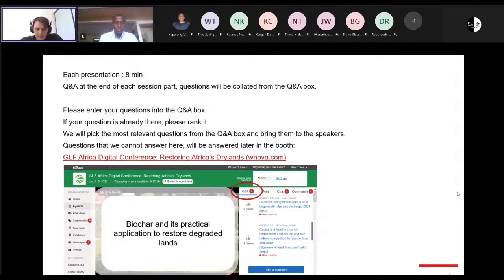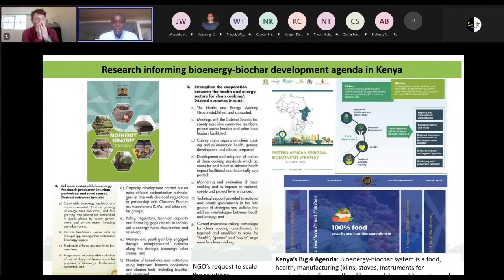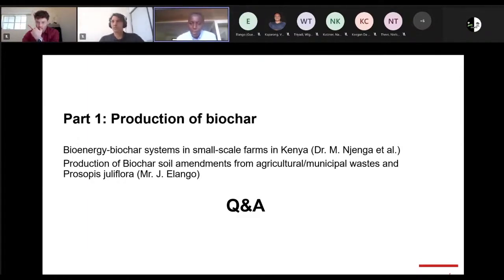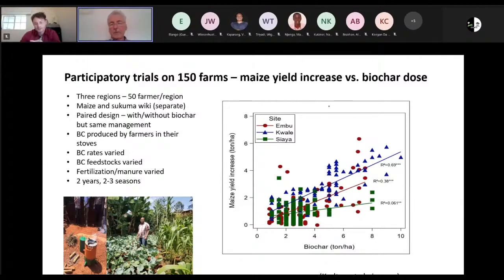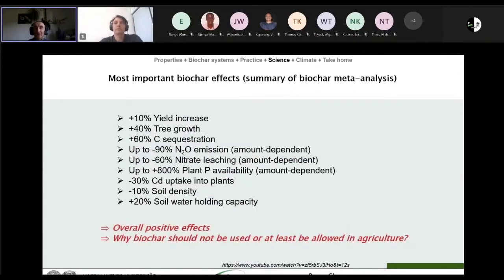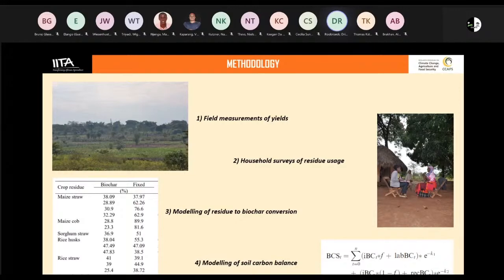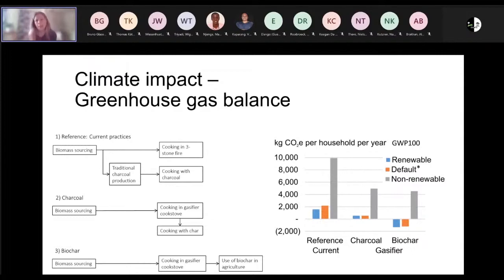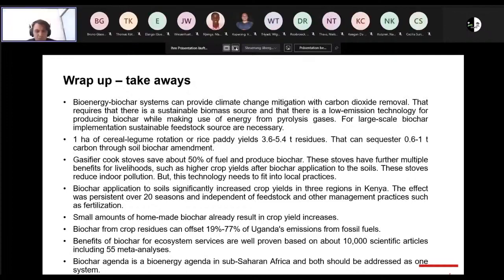Biochar and its practical application to restore degraded lands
Biochar has been widely reported to improve soil fertility, crop yields and to store sequestered carbon in soils. Furthermore, biochar producing ovens can be used for cooking at household level, which uses biomass much more efficiently than traditional fire cooking places. Therefore, biochar has the potential to contribute to restoration of degraded lands from two angles, by reducing pressure on woodlands as sources for fuel and by improving soil fertility. This session will reflect these aspects through case studies and will present lessons learned from successful interventions and obstacles on the way to promote biochar.